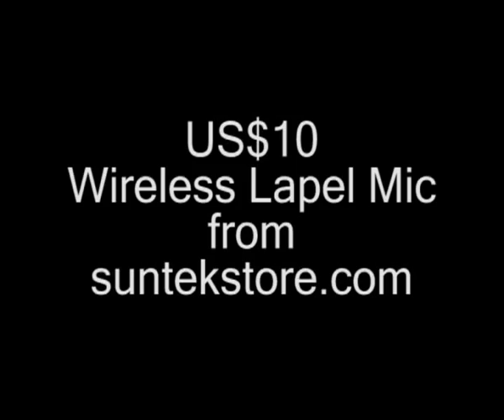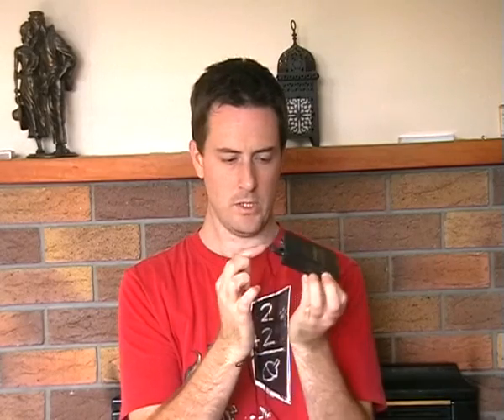Cheap wireless lapel mic review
A brief review of a US$10 wireless lapel mic bought in April 2010.  Receiver is plugged into a Panasonic NV-GS25 camera (with a 1/4 inch to 3.5mm adapter).  The receiver signal is a bit too loud for a camcorder mic input - not devastatingly so, but enough to cause some problem hiss.  Would be fine for recording a lecture or speech, not so much for moviemaking style applications :-)